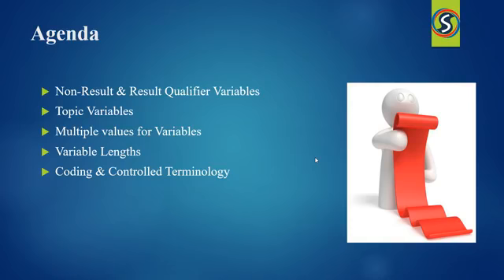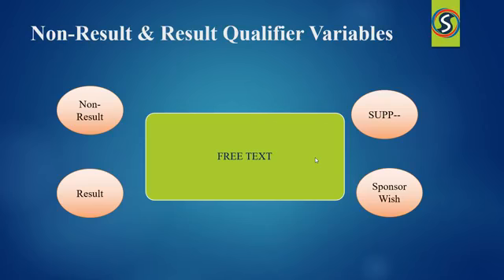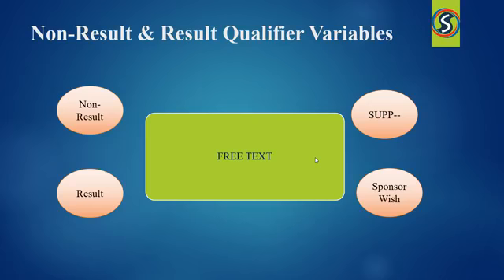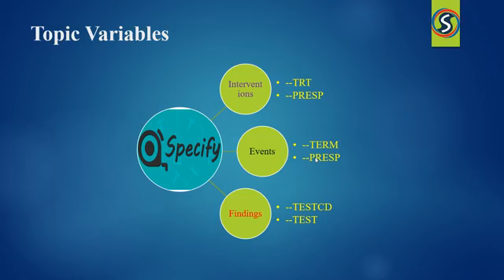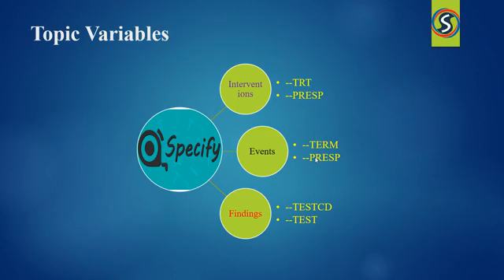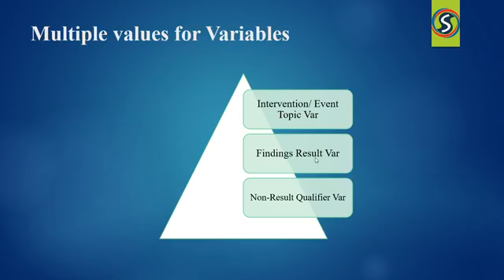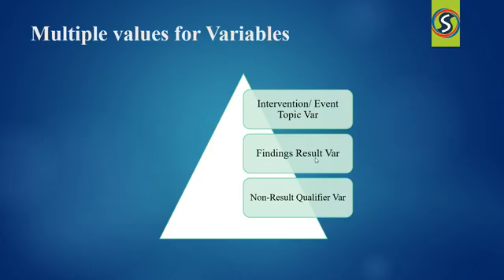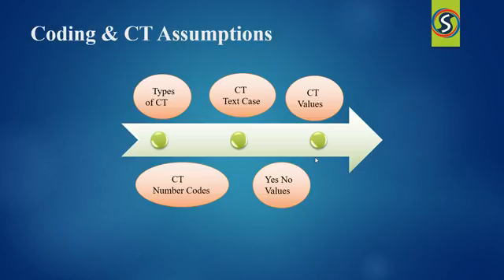Webinar - How to submit free text from CRF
In this webinar, our SAS industry expert discussed the below topics:
1. Non-result & result qualifier variables
2. Topic variables
3. Multiple values for variables
4. Variable lengths
5. Coding & controlled terminology